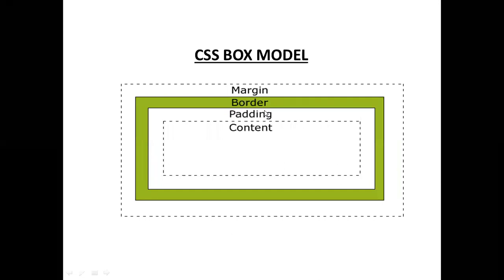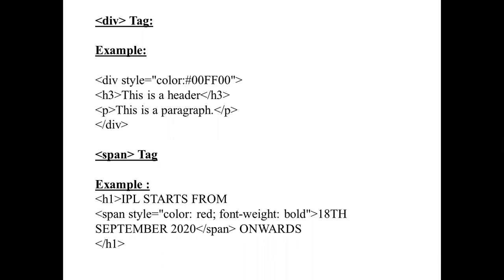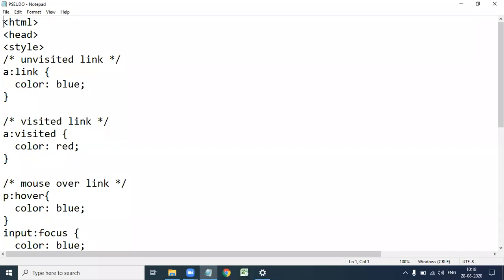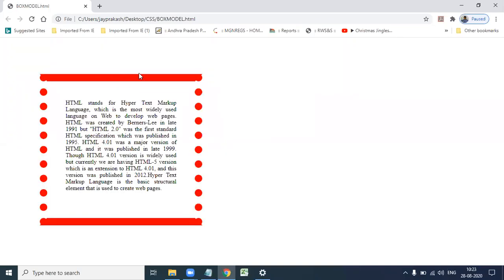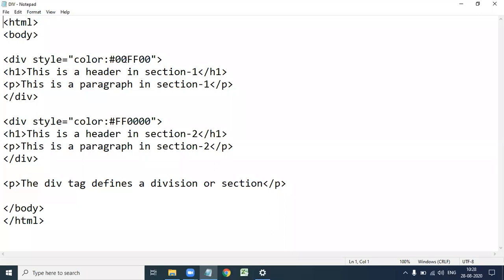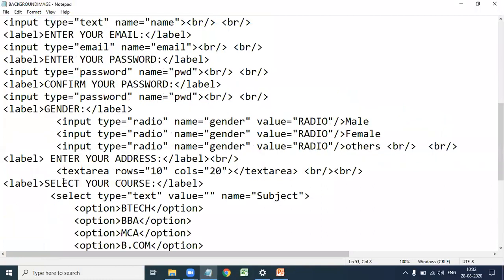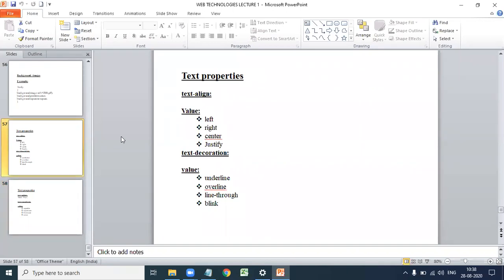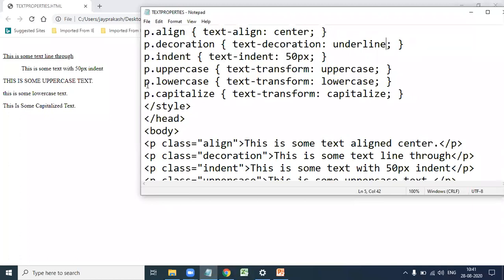WT LECTURE 6 SJP